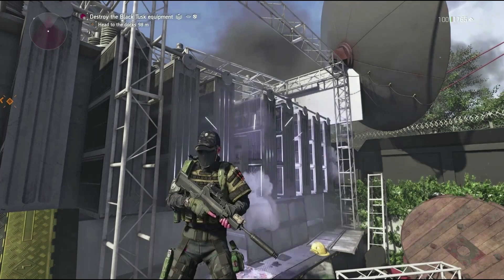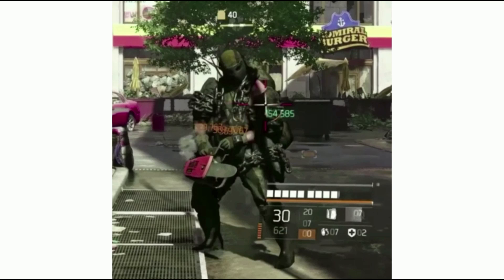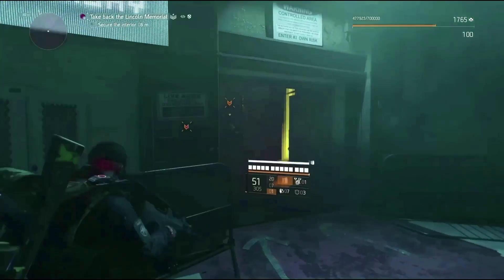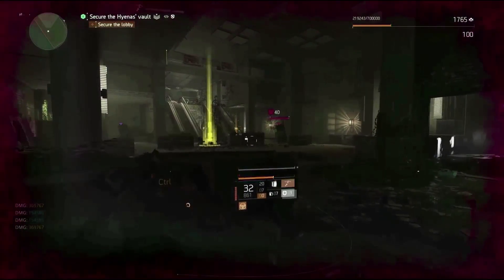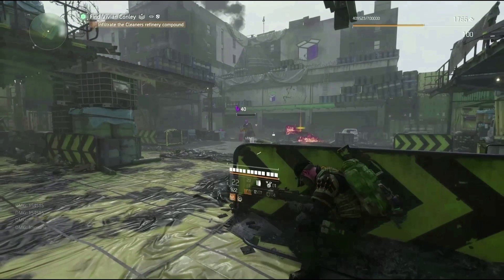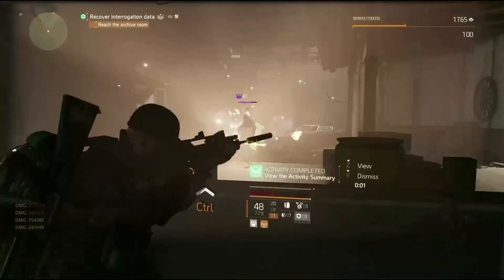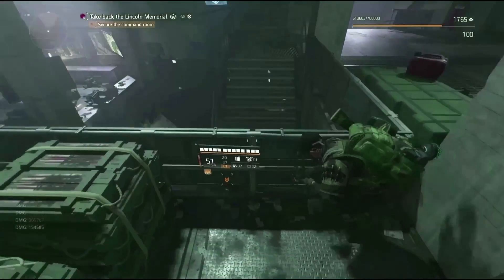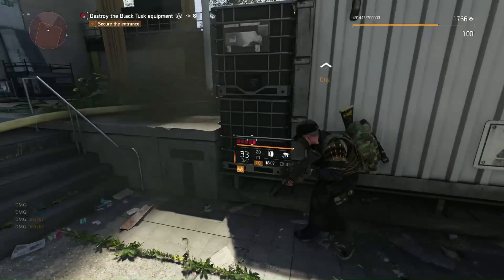Division 2 | Armour Plated Enemies | Divisionalysis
The science and math behind ARMOUR PLATE in the Division 2.  Dispelling some myths, uncovering the truth about what it is, what it does and how to defeat it.

00:00 Intro
00:46 What is it
01:21 Heavies
06:46 Shield Bearers and what damage does armour plate take
08:35 Rushers
10:06 Heavy Weapons
11:00 Warhounds
13:06 Warhound weakpoints